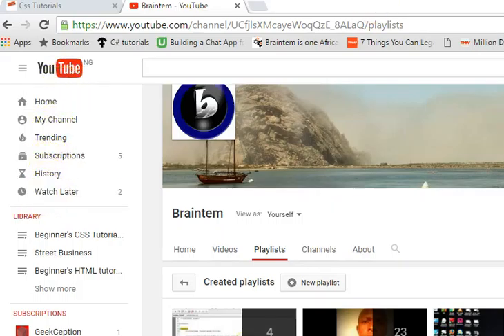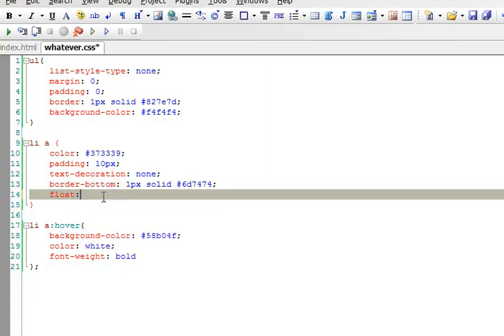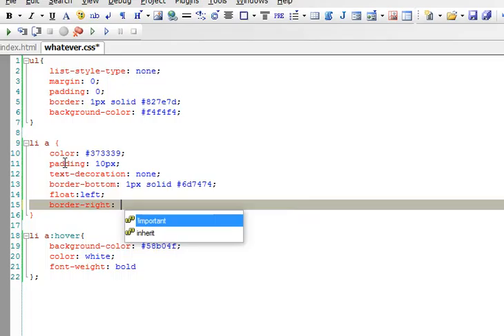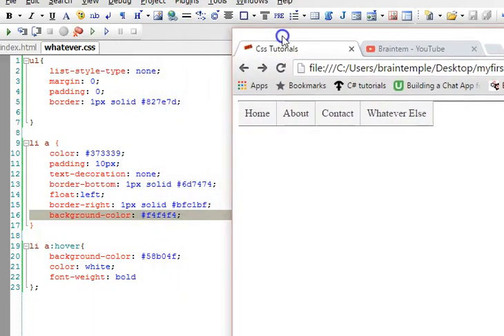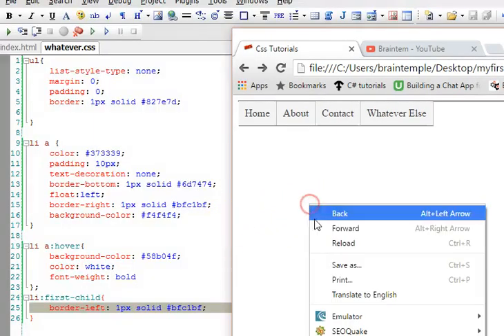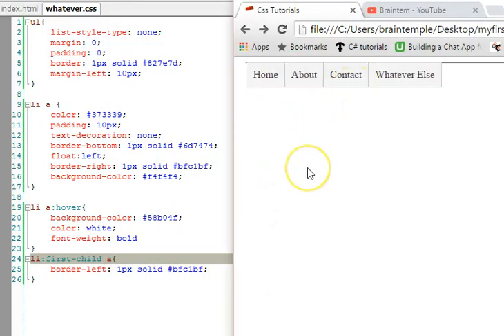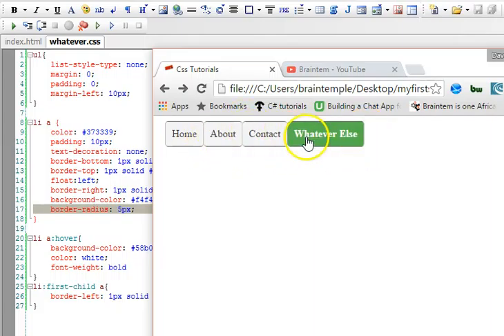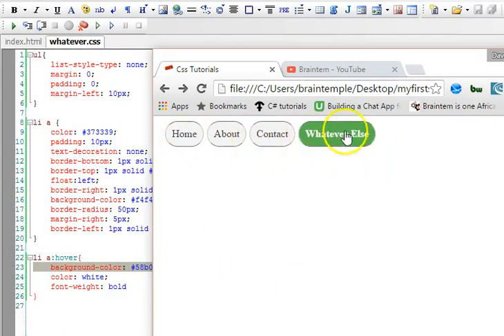CSS tutorial for beginners full 6 Vertical Menus with lists